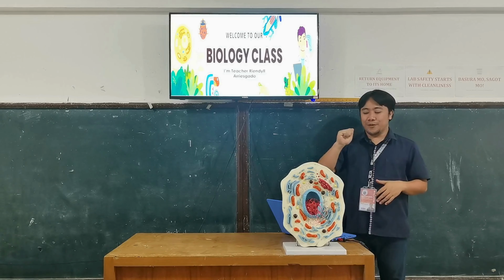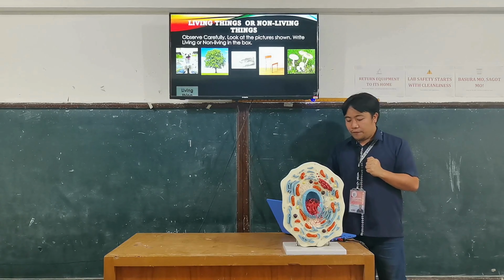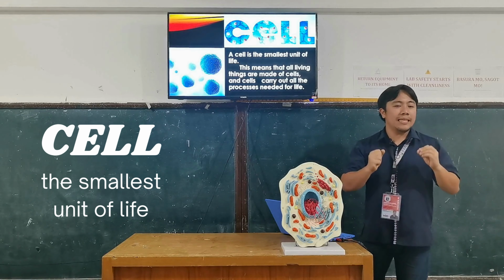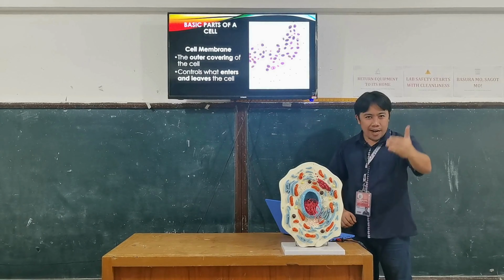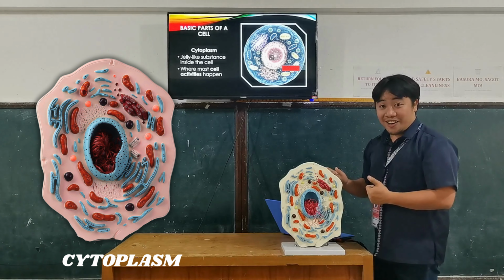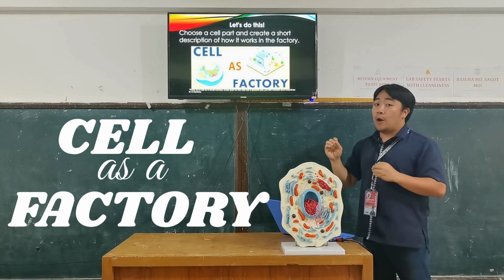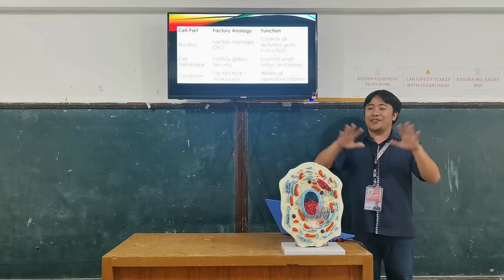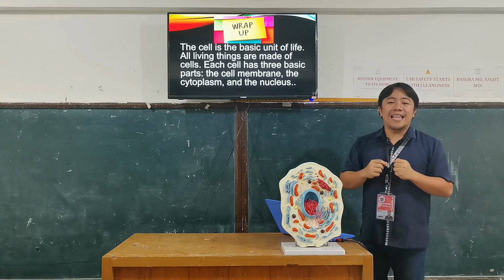IAG Teaching Video - The Cell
Science demo teaching video for IAG application.